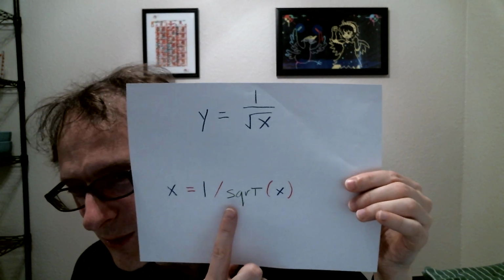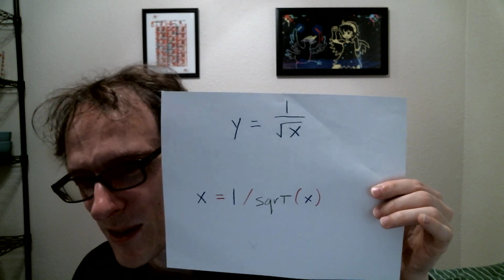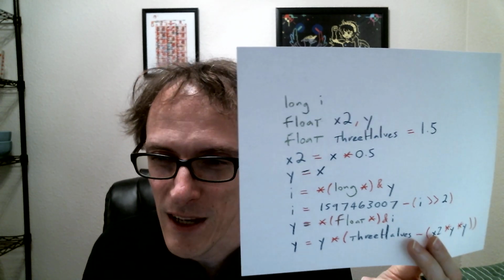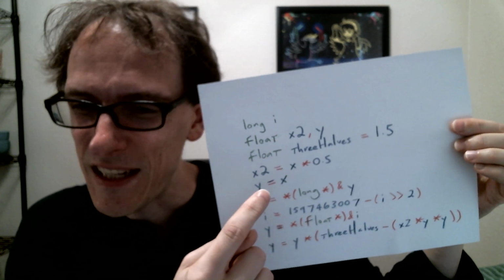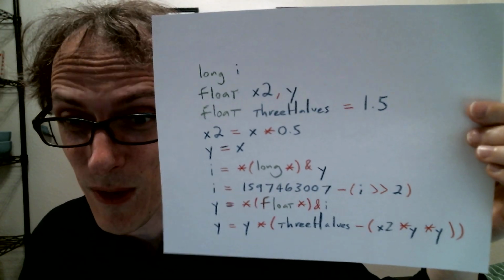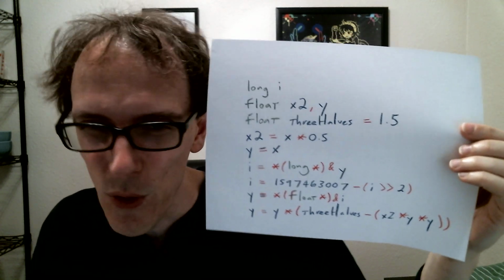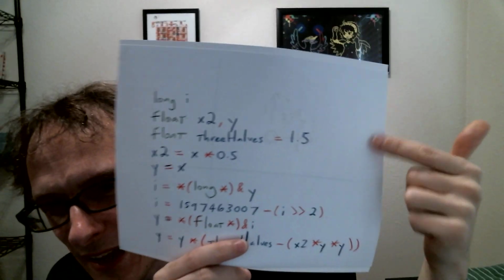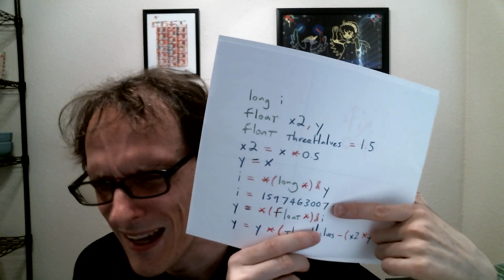how & why do software bugs happen? here are a few ways...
sometimes non-programmers ask me how bugs can happen ("isn't it all just math? how can the math be wrong?")

(and yes: unicode characters like é, δ, 我, and टा are allowed... as of 2012, which might sound like a long time ago, but just one year ago I worked on very important software with lots of code that dated back to the early 2000s and even 90s, so... 🤷)